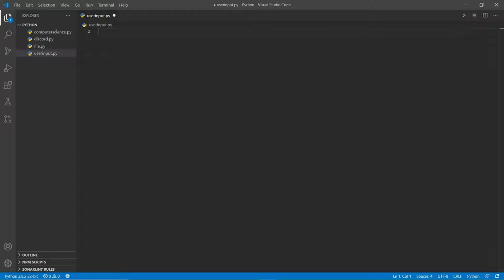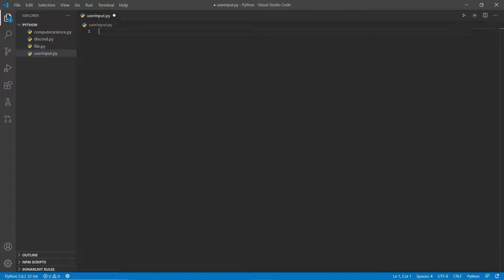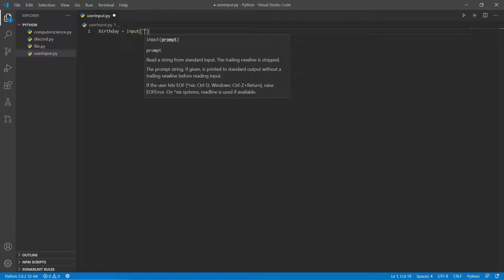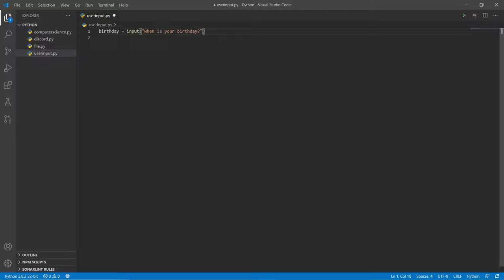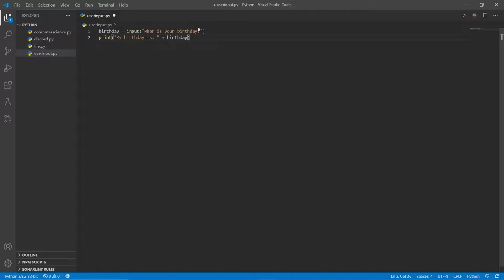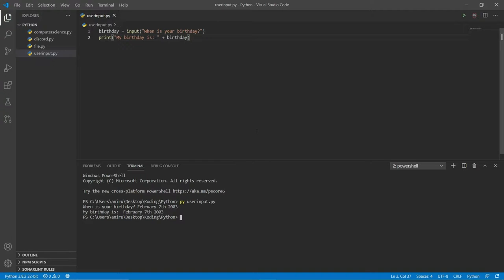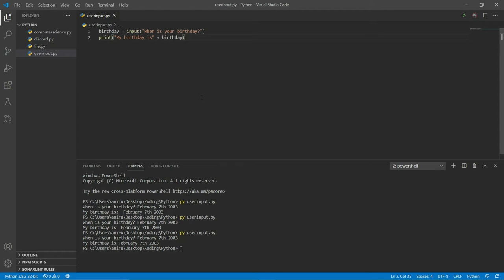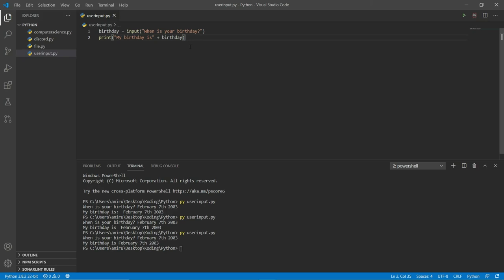Python User Input